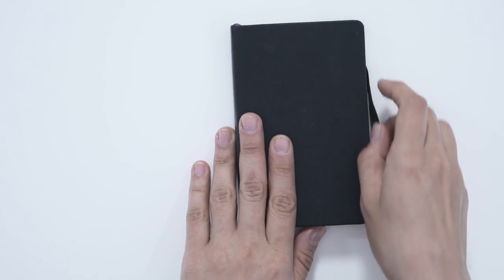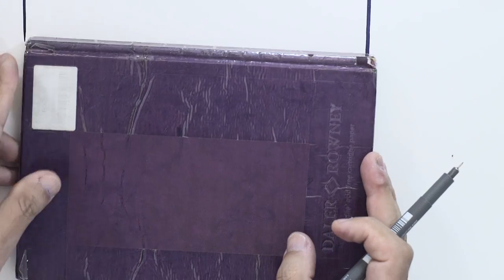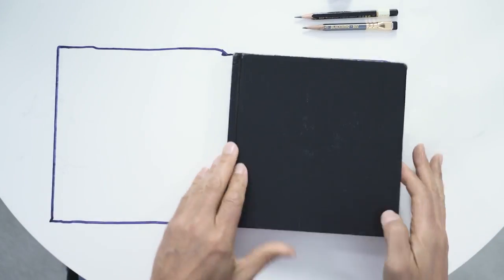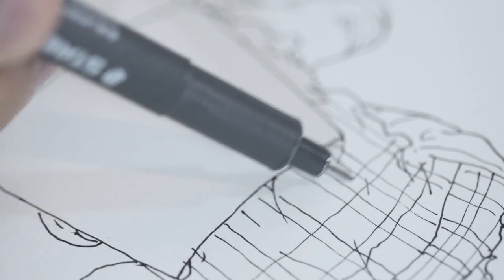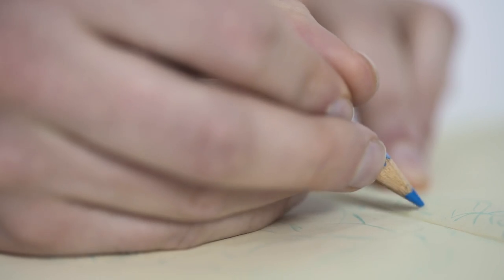Sketchbook Season 1 - Trailer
A sketchbook is the initial words of an artist about life. It's a special place where you can speak your own language. Ever wondered what your favourite artists' sketchbook looks like?

An artist’s sketchbook can tell you many things. It’s a special place where they can scribble freely and let their imagination run wild, giving you insights into who they are.

Trojan Horse was a Unicorn (THU) is a networking ecosystem created to share knowledge, inspire and empower creators from all areas of the digital entertainment & interactive industry.